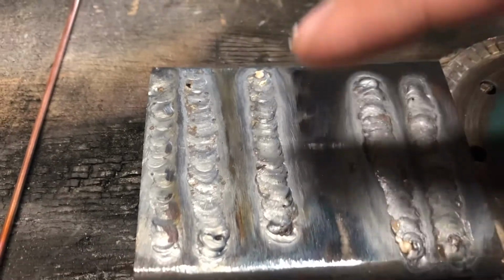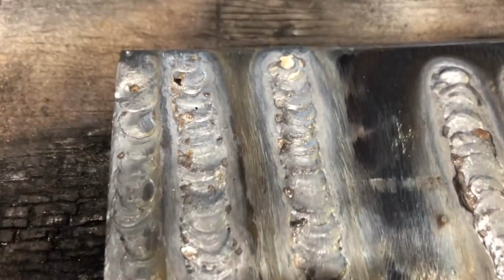Learn to Tig Day 3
My self taught journey learn to Tig Weld day 3.